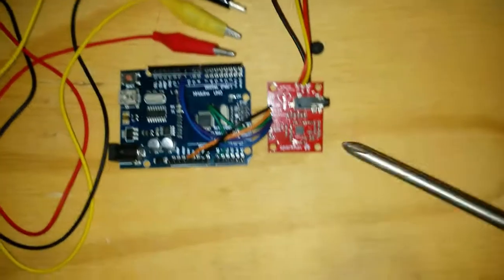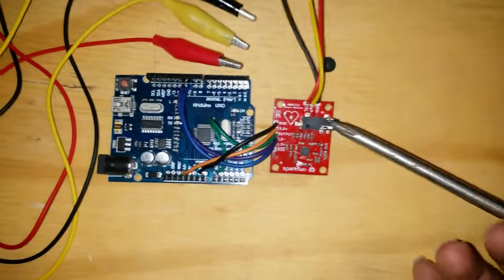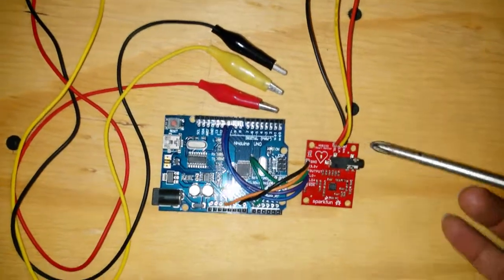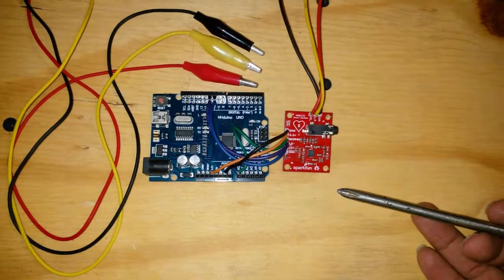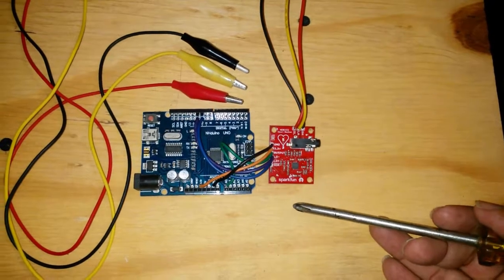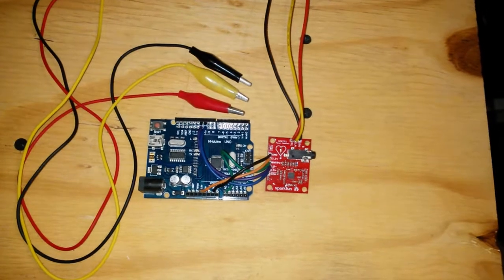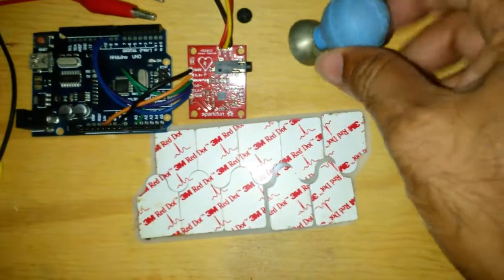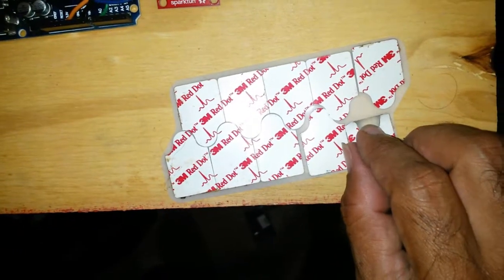079 Hobby ECG Heart Rate Monitor based on AD8232 Chipset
Basic description and review of the heart rate monitor sold by Sparkfun. This board is based on the AD8232 chipset.